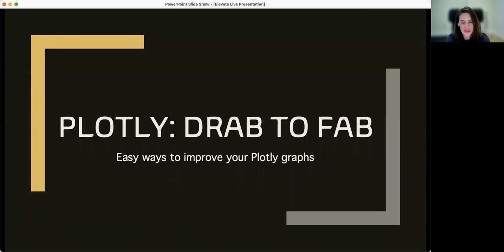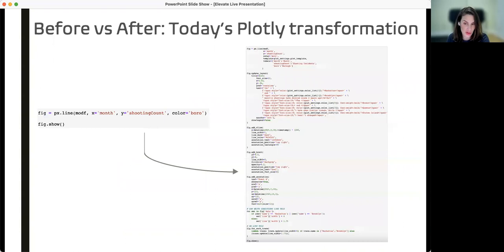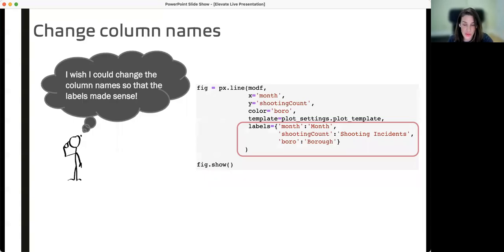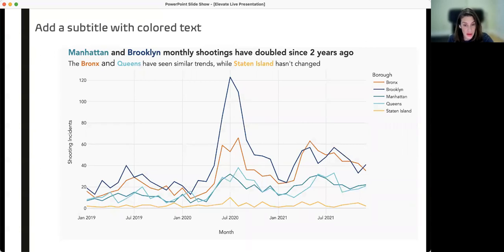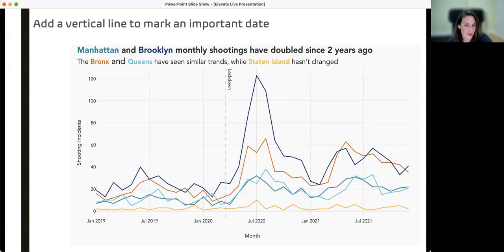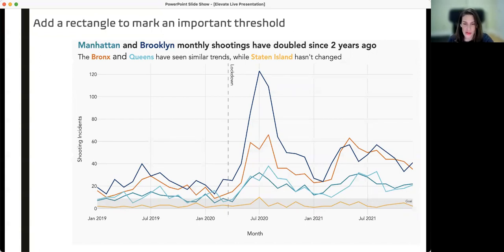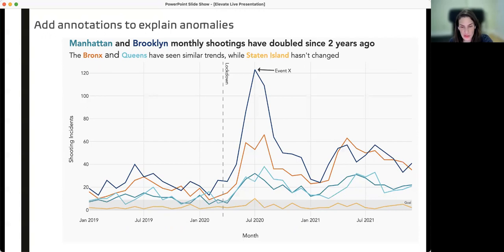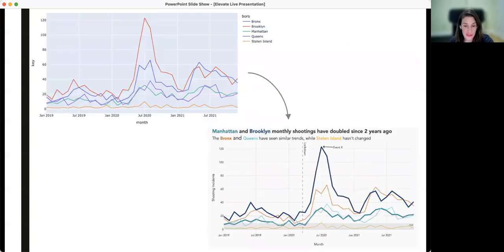Elevate Live 2022: Cheryl Braus - Quick tips for customizing Plotly charts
Cheryl Braus currently works as a data visualization analyst at a logistics start-up, and previously worked as a data scientist for both start-ups and government agencies. Here’s Cheryl speaking about “Quick tips for customizing Plotly charts”